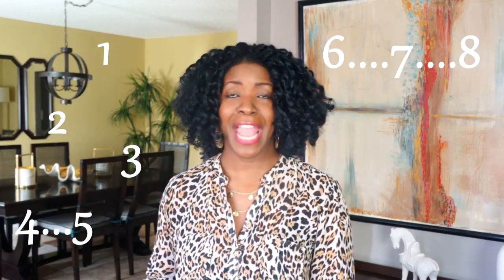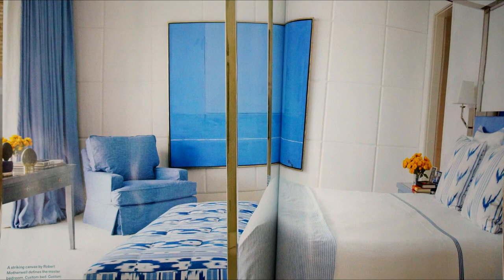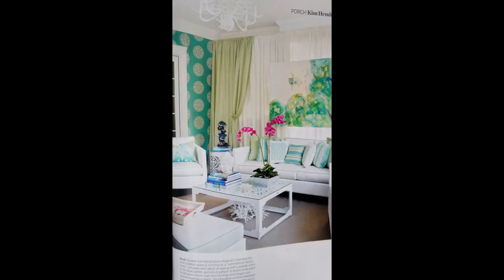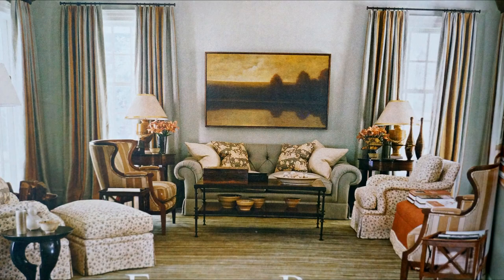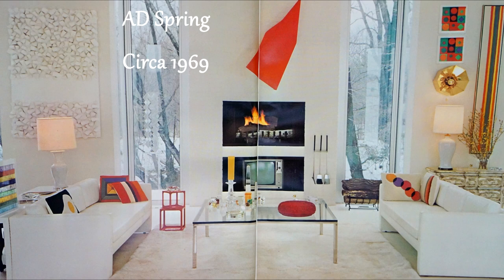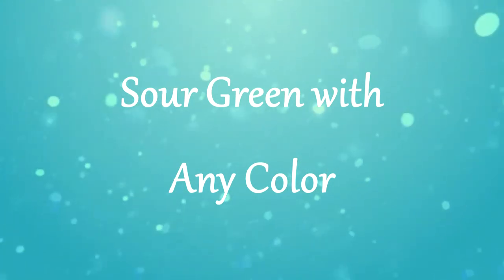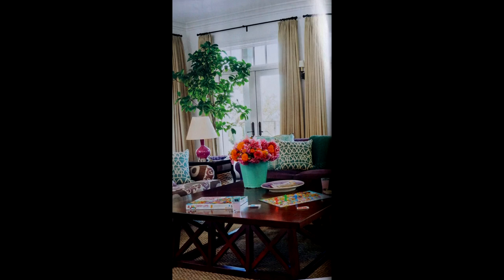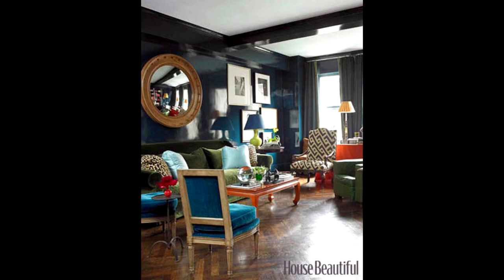Color Trends 2015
The Southern Girl shows you the Color Trends for 2015 and how you can incorporate them in your home.